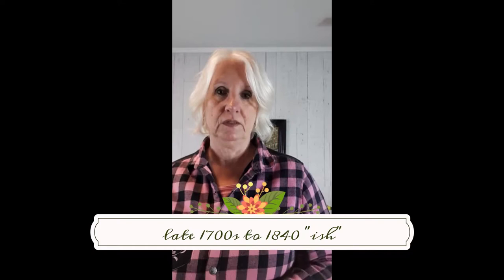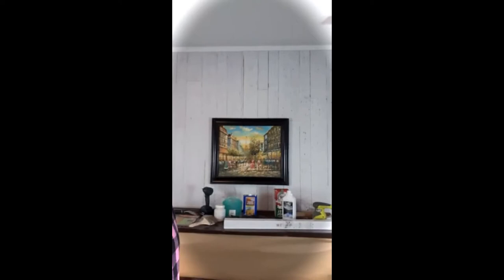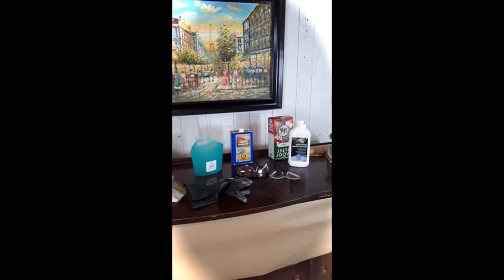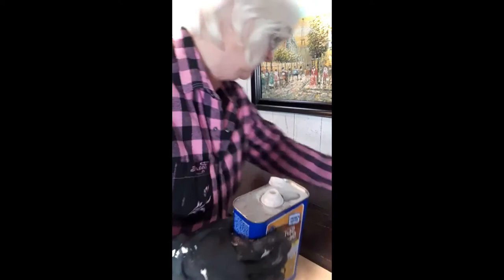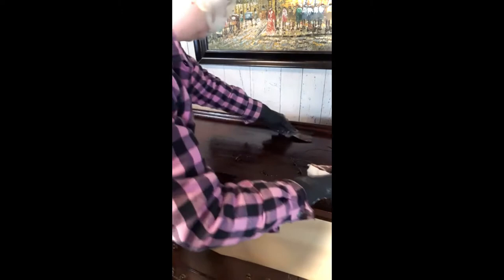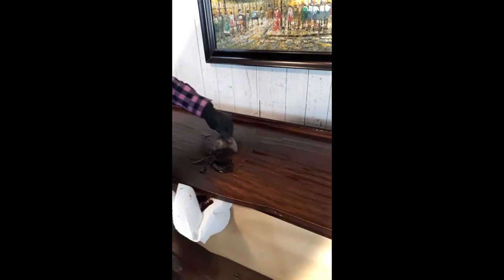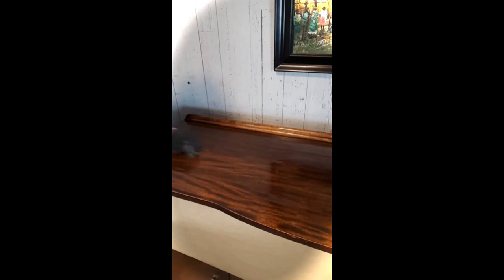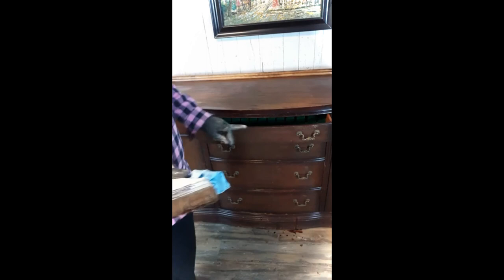Duncan Phyfe - Upcycled Buffet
Learn a bit about Duncan Phyfe reproductions (most commonly found these days) and how we're going to beautify this, and yet keep some of it's classic mahogany look.  Many people discard these pieces but they can be upcycled to a beautiful new and more modern piece of furniture.  This video is about prep.